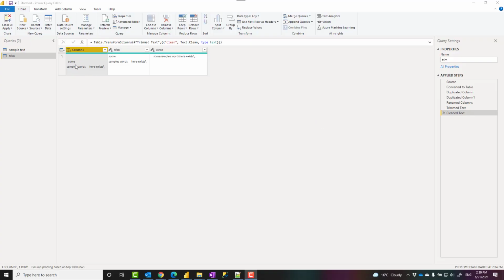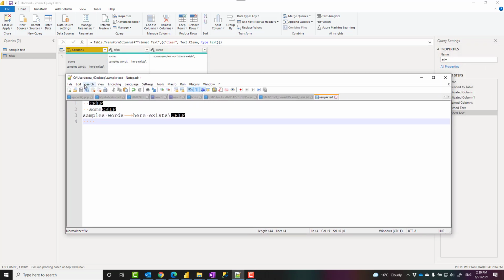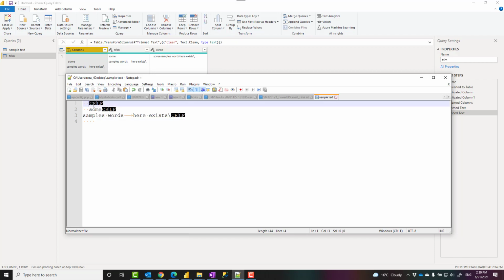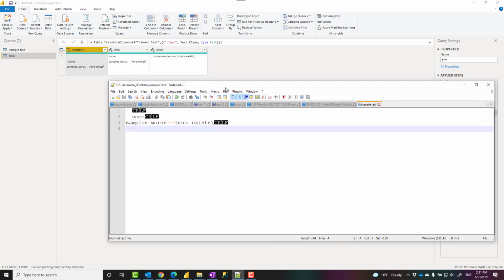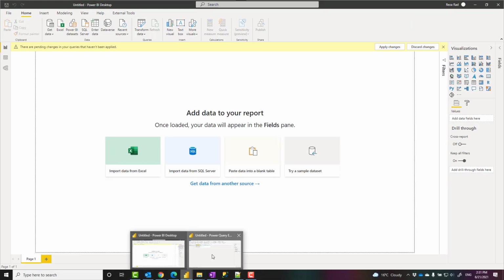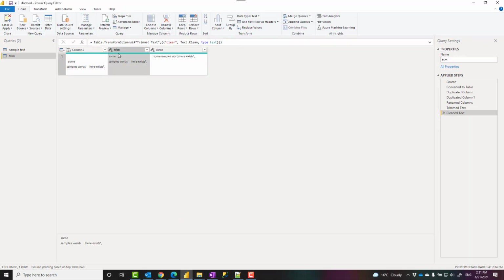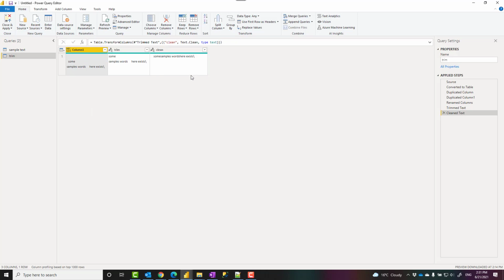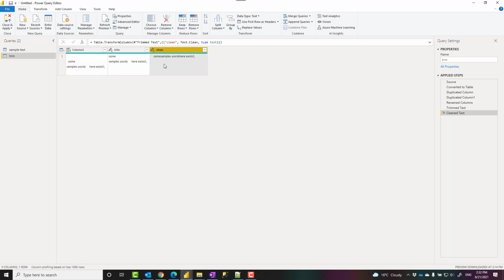Trim Vs Clean in Power BI and Power Query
When applying text transformations in Power BI using Power Query; two very important transformations that can help are; Trim and Clean. These two mistakenly often considered to do one thing, but they are different. In this short article and video, I’ll explain their differences through an example.